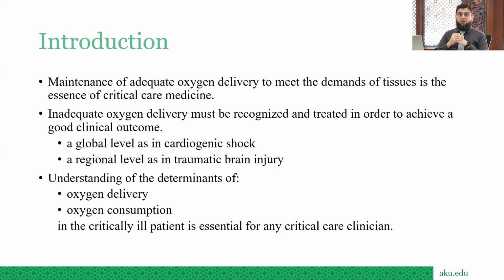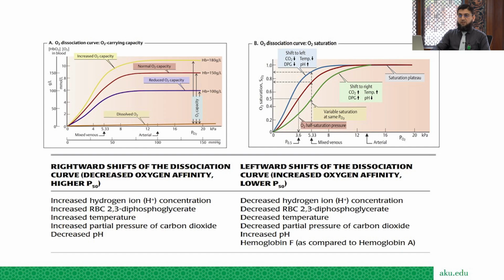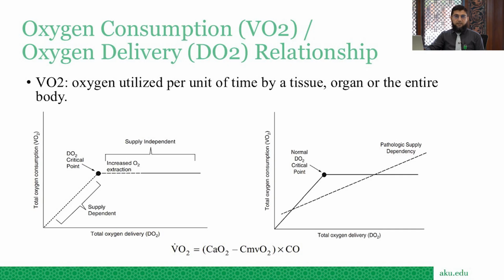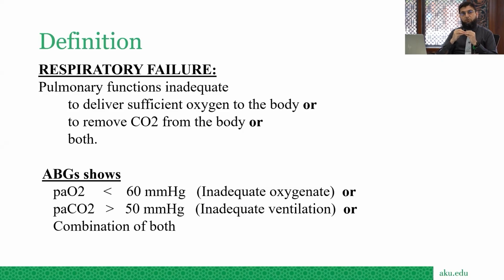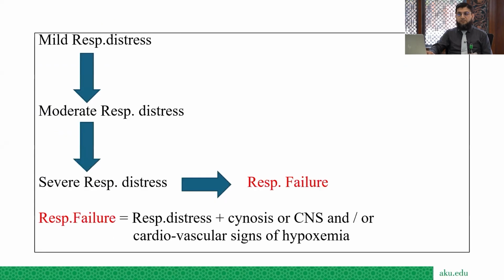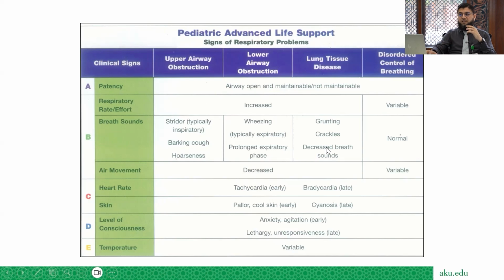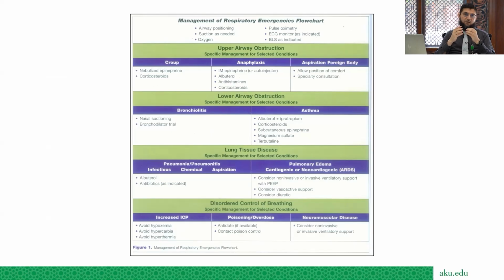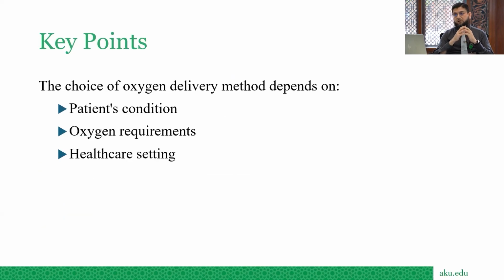Respiratory Failure & Oxygen Therapy in Pediatric Critical Care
Respiratory failure is one of the leading causes of critical illness in hospitalized children. In this lecture, we examine the causes, symptoms, and management of respiratory failure in pediatric patients, with a focus on oxygen therapy as a key intervention. Healthcare professionals in pediatric critical care will benefit from understanding how to differentiate between various types of respiratory failure, including hypoxic and hypercapnic respiratory failure.

Learn about the appropriate use of oxygen therapy, from non-invasive methods to mechanical ventilation, and how to monitor the patient’s response to treatment. We also discuss the role of blood gas analysis in assessing the severity of respiratory failure, as well as the importance of prompt intervention. This lecture provides both theoretical knowledge and practical strategies that can be directly applied in the ICU or emergency settings. With case studies and treatment protocols, you will gain insights into improving respiratory outcomes for critically ill pediatric patients. This session is ideal for pediatricians, ICU physicians, nurses, and other healthcare providers working in the pediatric ICU or emergency department.